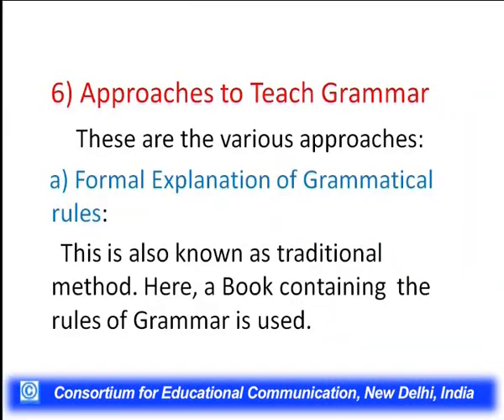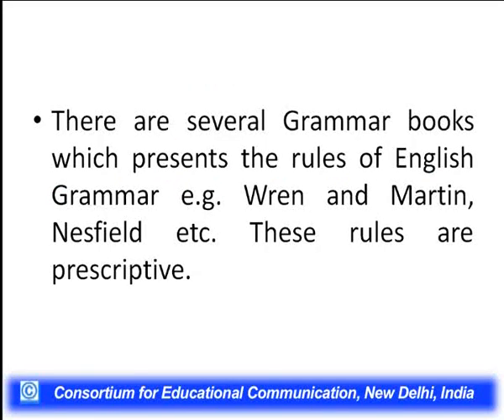Teaching of Grammar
This Lecture talks about Teaching of Grammar